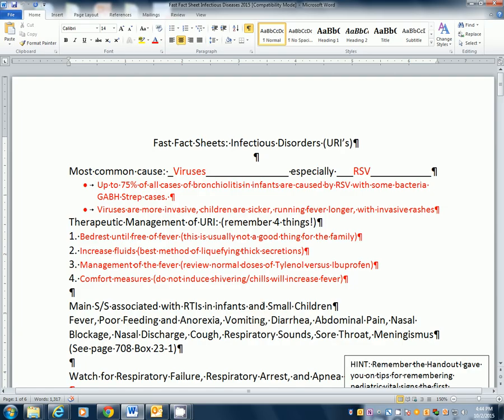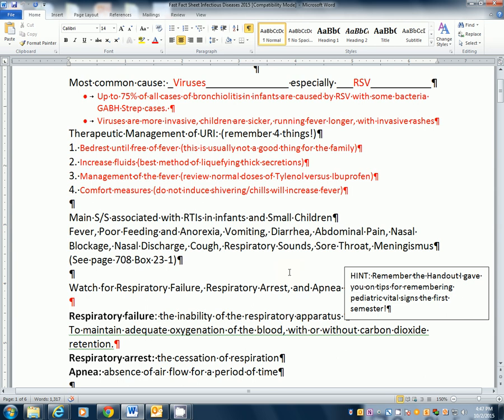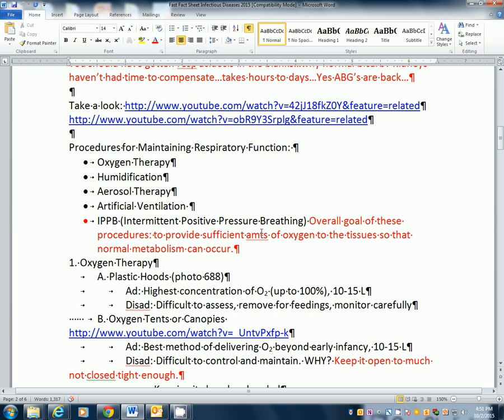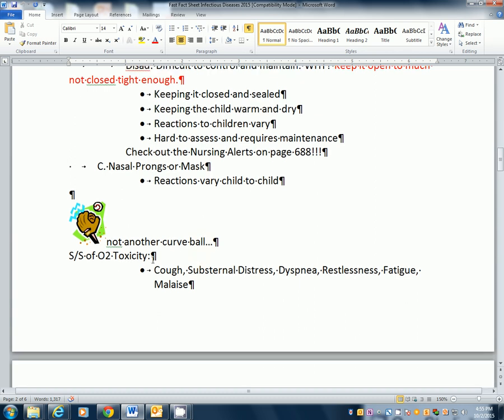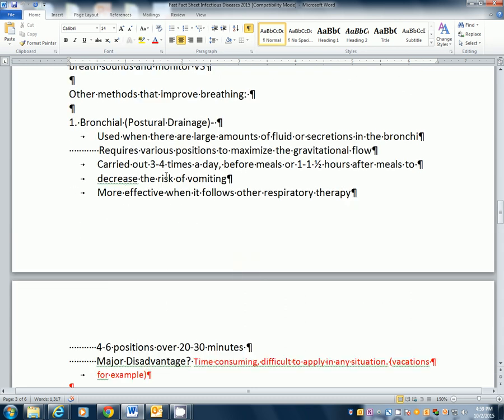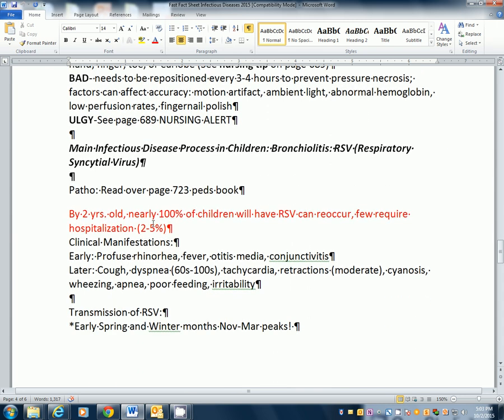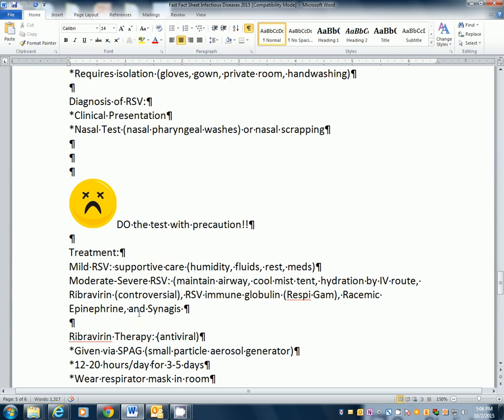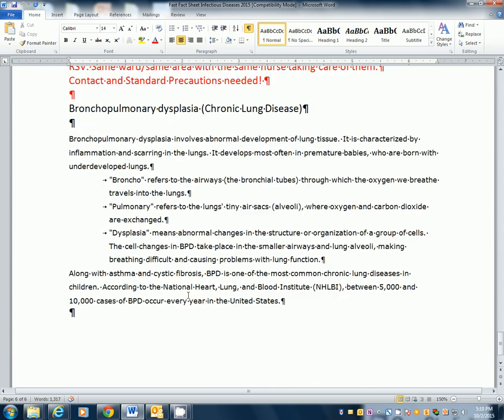Infectious Diseases Peds